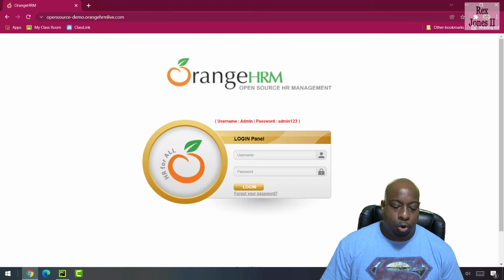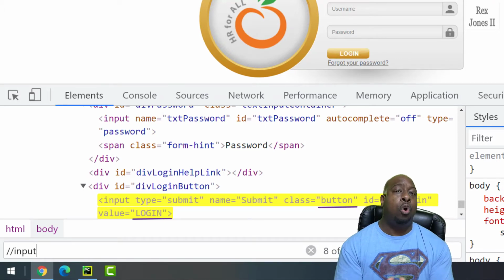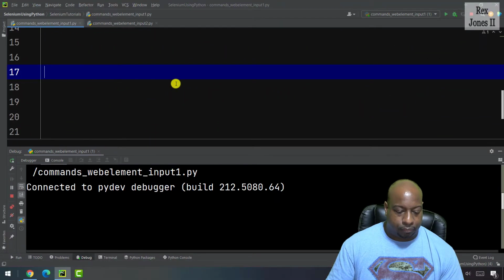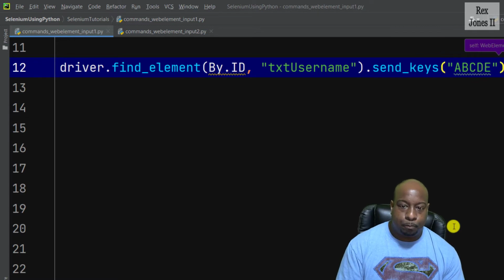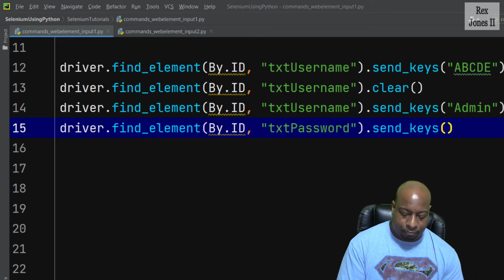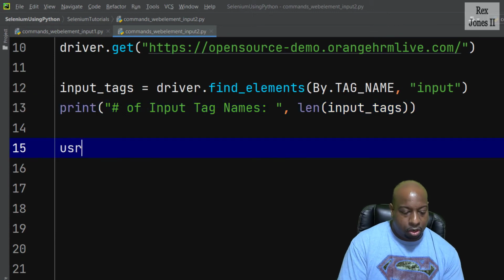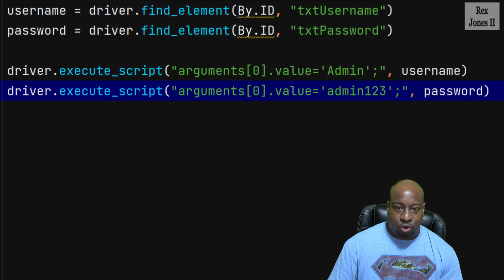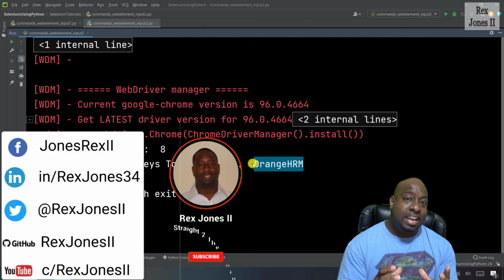✔ Python: How To Work With Selenium Input Boxes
Python: How To Work With Selenium Input Boxes - Part 6 (Video 273)

(00:00:00) Introduction
(00:00:40) Explain Input Tags
(00:01:55) How To Get The Number Of Input Tags Using Selenium
(00:03:52) How To Enter Data & Clear Data
(00:05:26) How To Submit Data Without Clicking A Button
(00:06:34) How To Send Data Using JavaScript And Selenium With Python